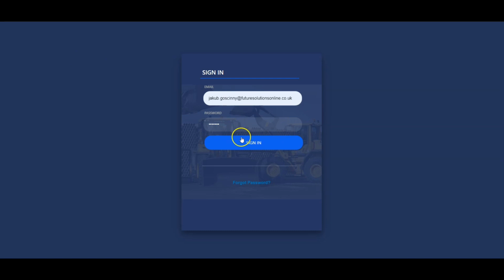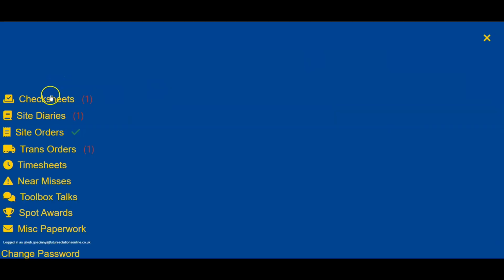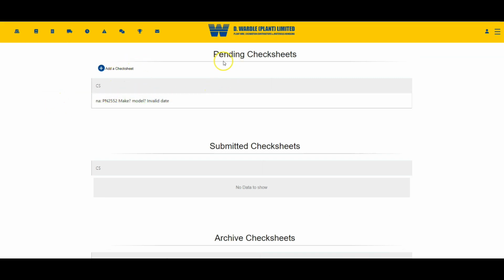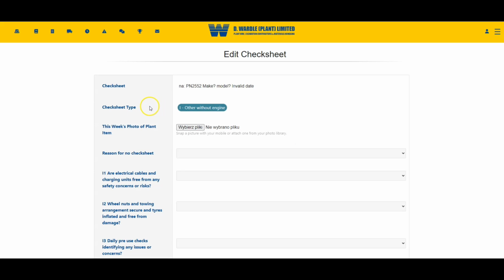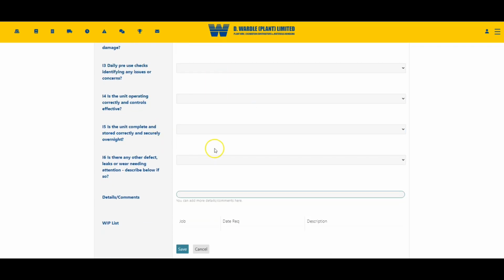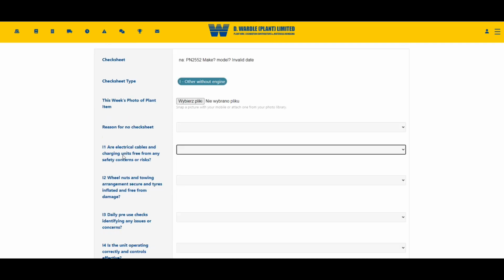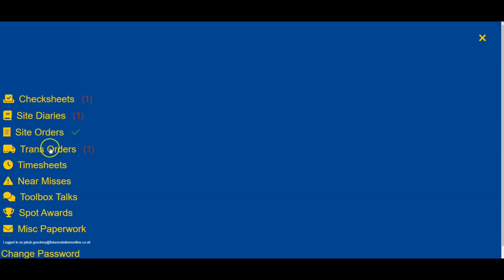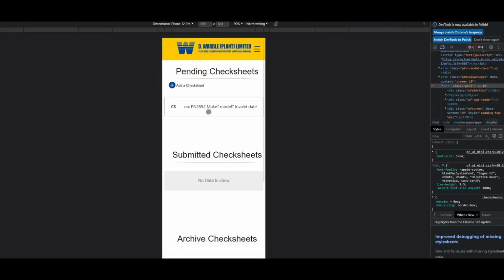Procfu Mini App Demo - DWP Foreman Portal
In today’s dynamic digital world, the push for businesses to adapt and evolve is more pressing than ever. For D. Wardle (Plant) Limited (DWP), a leader in earthmoving and plant hire services, the ambition is to achieve a paper-zero operation by 2025. This is not just an operational change; it is their pledge to improve environmental sustainability and a strategy to streamline their business practices.

When Future Solutions first partnered with DWP, we were tasked with conducting a full systems audit. DWP has been using Podio since 2014; hence, their platform was well-established and catered for most of their business processes. Andrew from DWP has said, “it feels like handing in my homework,” as he is the main architect of the DWP ecosystem. The audit helped us understand not only the system but, more importantly, the intricacies of a very specialised business. It soon became clear to us that our client’s ambition was to move away from using paper, despite the organisation having been paper-based for over 40 years. How could we assist this well-established organisation in transitioning from paper-reliant workflows to a fully digital, efficient model without causing disruption?

The answer lay in Procfu Mini Apps—highly adaptable and user-friendly solutions that allow employees and clients to work with your Podio data from outside of Podio. We knew that this could fundamentally revamp DWP’s daily operations and save hundreds of hours of admin time. The results so far have been nothing short of remarkable. Even though the project is still underway, we’ve already observed significant progress toward DWP’s 2025 goal.